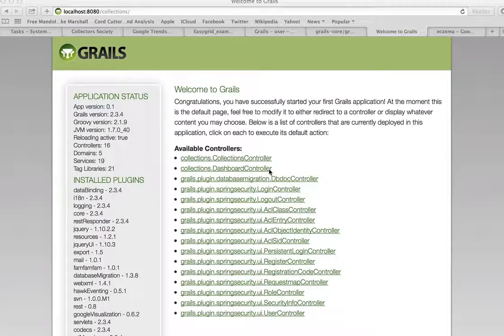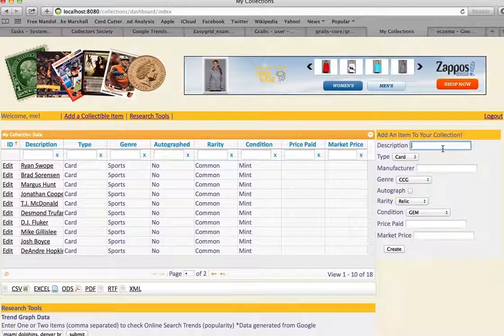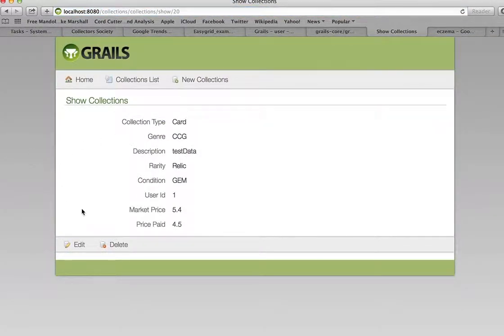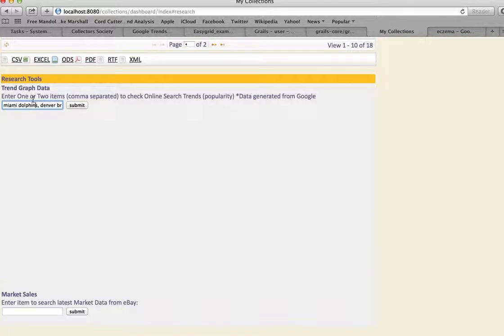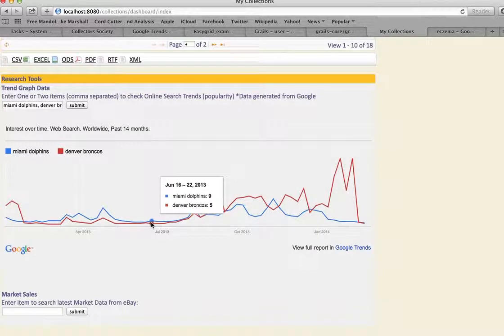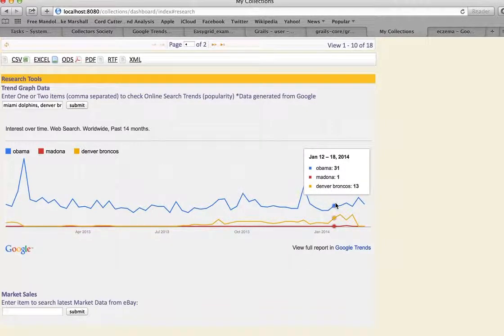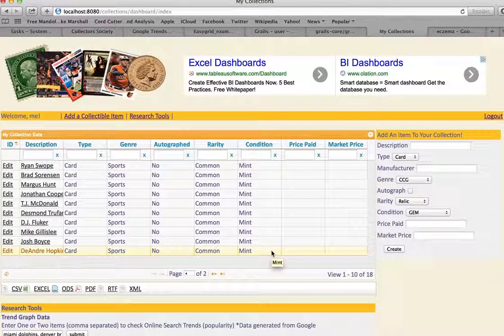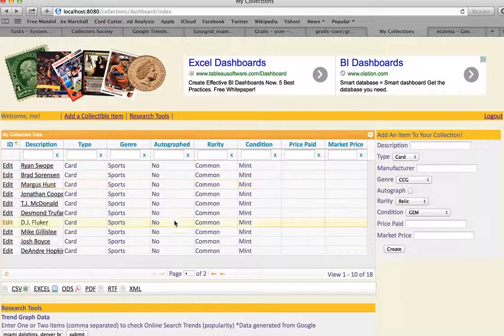Grails App Day 6: almost finished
After about a week of development, I got the core functionality finished for my application.  It has a multi user registration system, each user has their own view, data entry, CRUD actions on user data, linked to Google trends api for trend data and linked to ebay api for price checks.  What's left: building a home page, adding some look/feel changes.